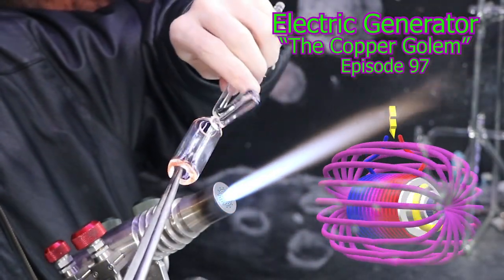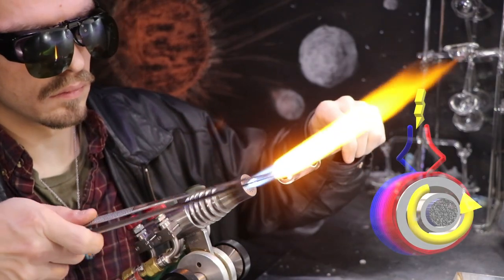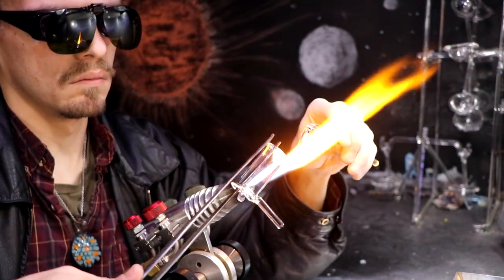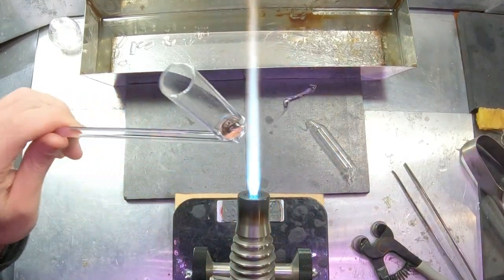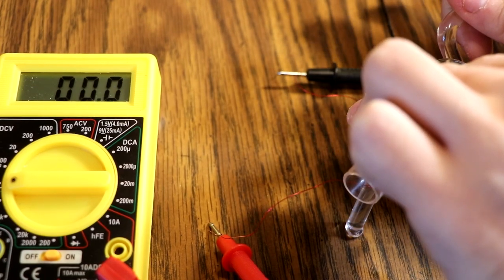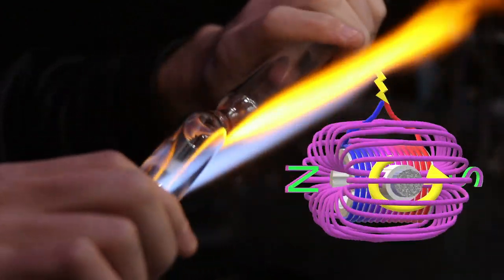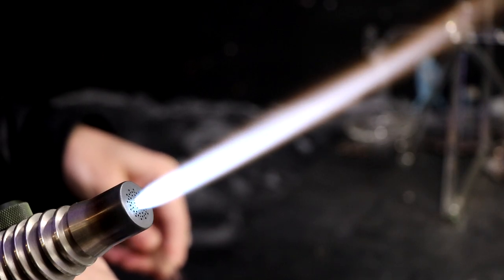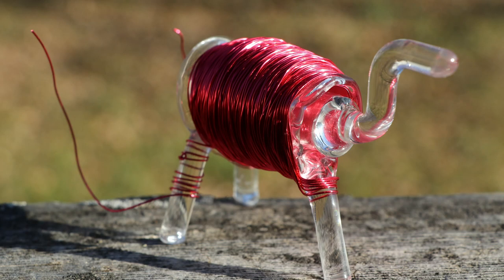The Copper Golem - A Path to Electricity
Come join me on this energizing tale of silica creations, copper modifications, and lightning in a bottle. Don't wait as this adventure is meant for the Here & Now! Not just an experience of why what and how, but a gem for YOU my Interneterrestrial friend. Take heed these flames are hot, glass sharp, and magnets Iron strong. It is not without risk to seek your greatest rewards, not without sacrifice to reap your sown insures. Do what you must but don't turn away, there's glass science to do today!